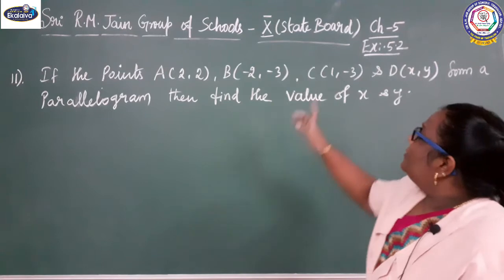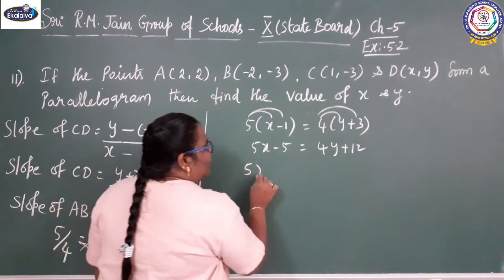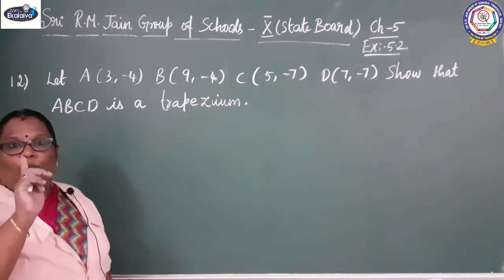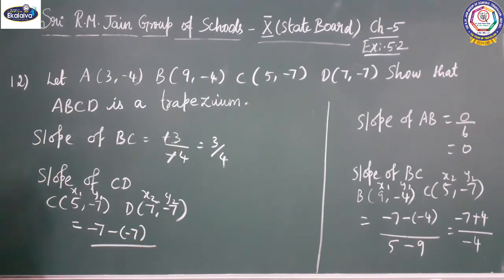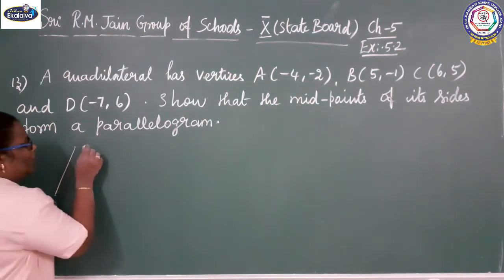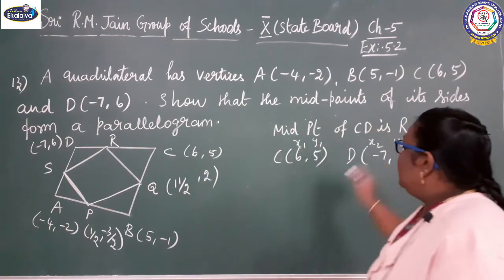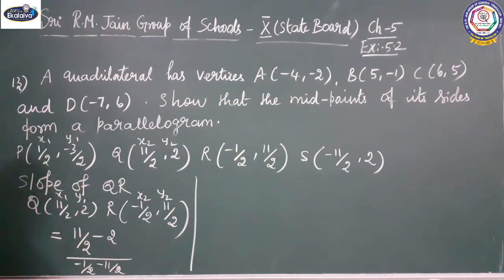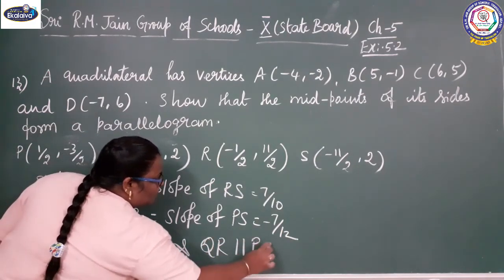X - MATHS - TN SAMACHEER - Coordinate geometry -EX:5.2-Q.no-11,12,13